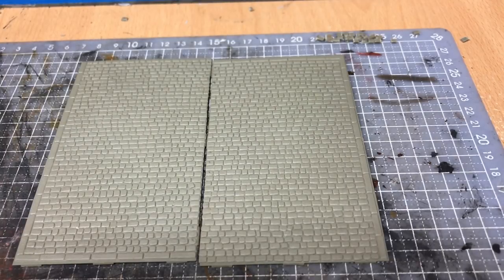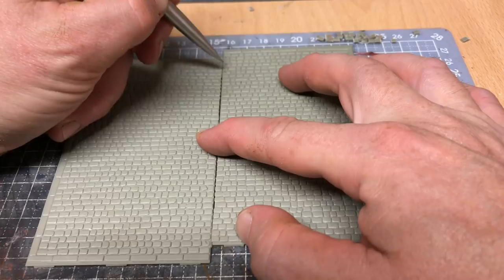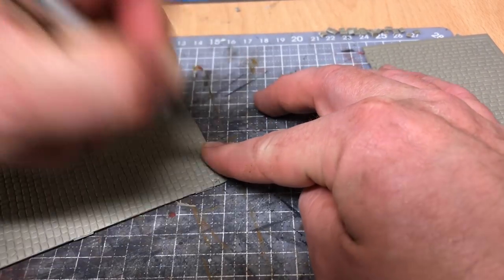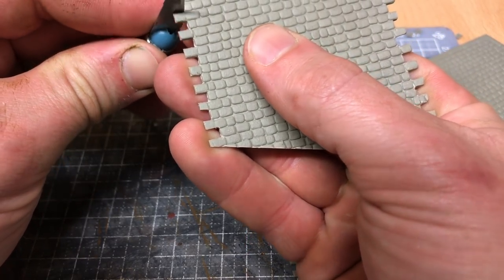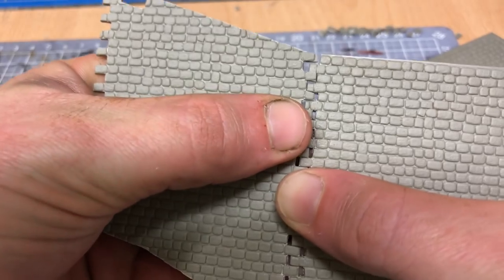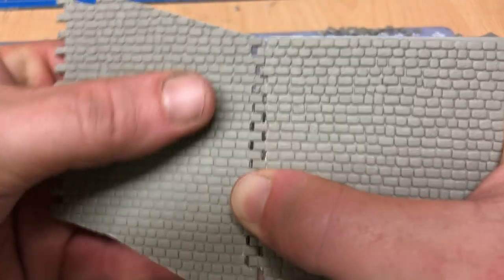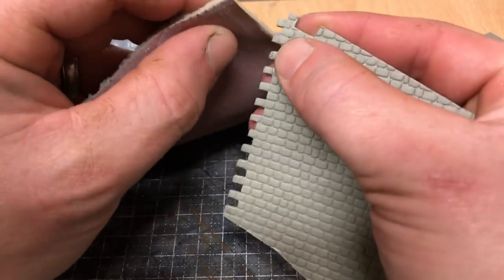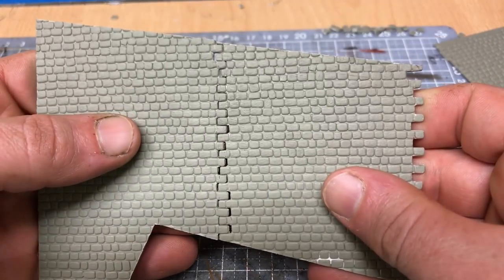Building A OO Gauge Model Railway: In Brief - Interlinking Wills Cobble Sheets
The Wills granite setts are a great addition to a goods yard or street but I don’t like the stark line you get when butting two of them up together. To try and get a more flowing look to the brickwork I’ve been blending them together with a few deft cuts. Here’s how I’ve done it.